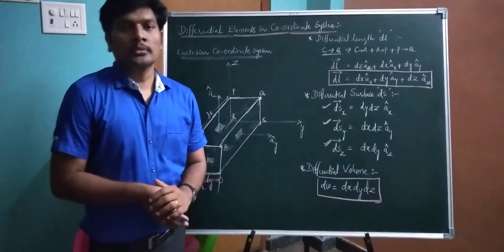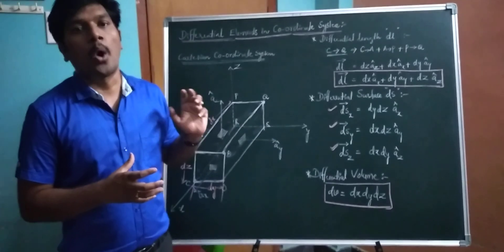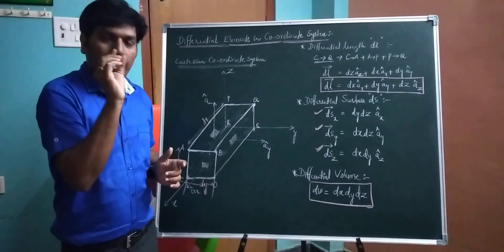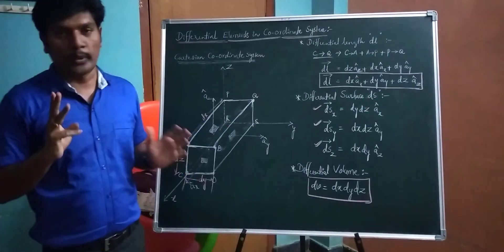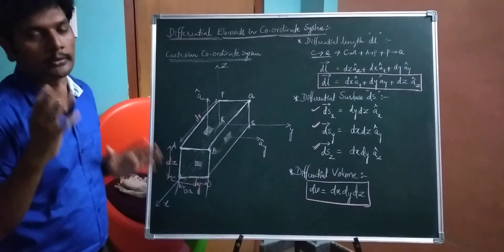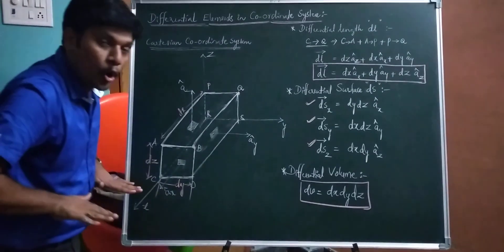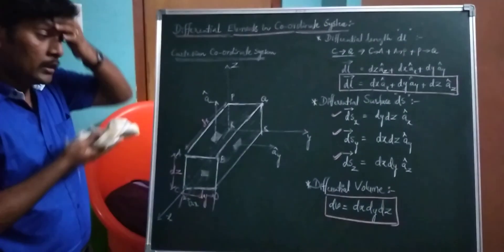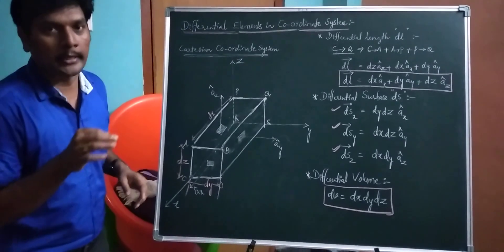Differential Elements in Cartesian Coordinate System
We will be oftenly used Line, Surface and Volume integration in Electromagnetic Theory and Transmission Lines. To evaluate Line, Surface, and Volume  integration we requires the knowledge of Differential elements like differential length, differential surface and differential volume in Co-ordinate systems. In this video differential elements in Cartesian Co-ordinate system has been discussed.